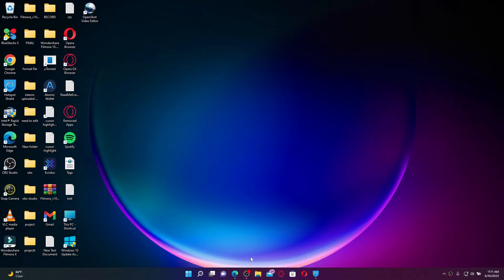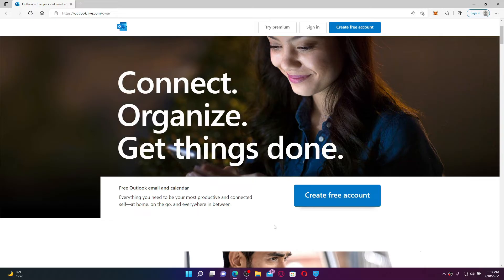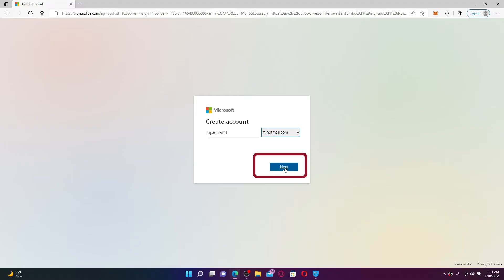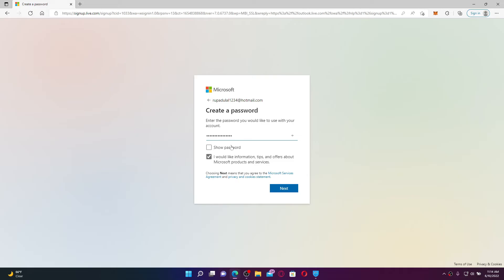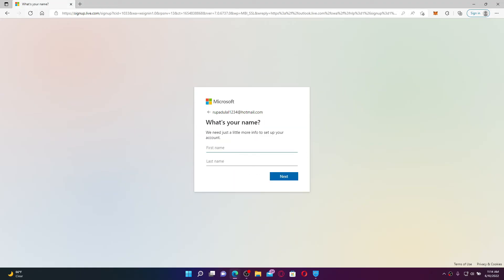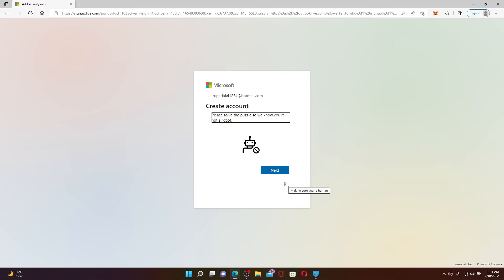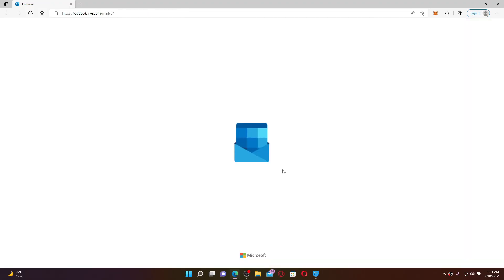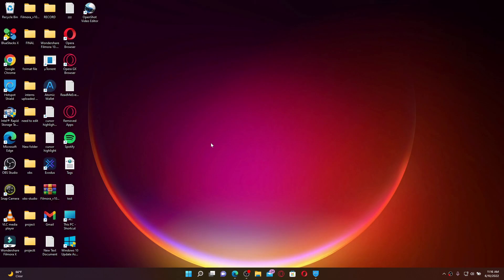Hotmail Sign Up 2022: How to Open/Create Hotmail Account Instantly?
Learn Quick & Easy way to create a brand new Hotmail (Outlook) account in few minutes.

Hotmail Sign Up & Account Registration Process explained in 2 minutes.

1. Go to Hotmail.com
2. Click ‘Sign Up’ link shown on the Hotmail login form
3. Enter the necessary details on Hotmail Sign Up page.
4. Click ‘Done’ and you are finally done opening or creating a New Hotmail.com account.

(Note: Hotmail.com has now become Outlook as a new collaboration. Don’t get confused too.)